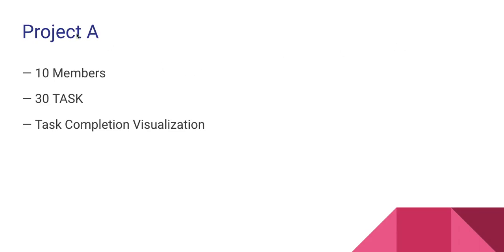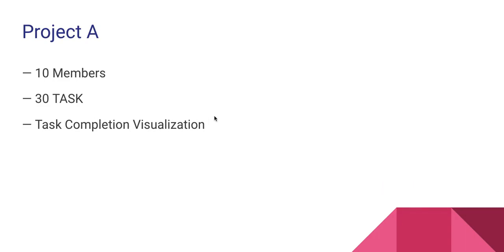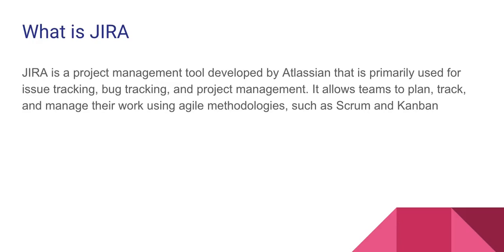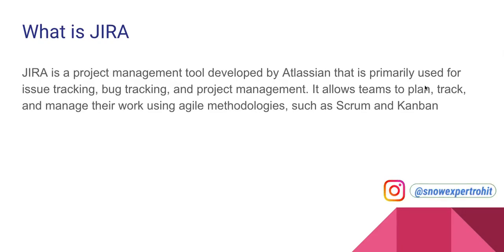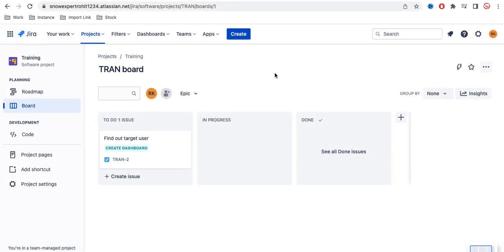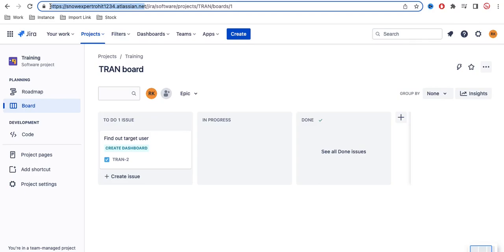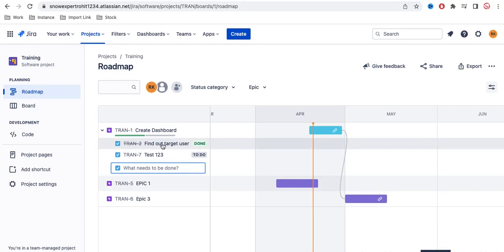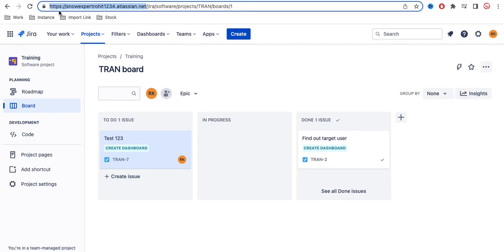What is JIRA & Why do we need it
In this video, we'll be discussing JIRA, a powerful project management tool used by companies worldwide. We'll cover what JIRA is, how it works, and why you need it to optimize your project management process. With JIRA, you can streamline your workflow, increase collaboration, and boost productivity. Whether you're a small startup or a large corporation, JIRA can help you stay on track and meet your goals. Join us as we explore the benefits of JIRA and how it can transform the way you manage your projects.